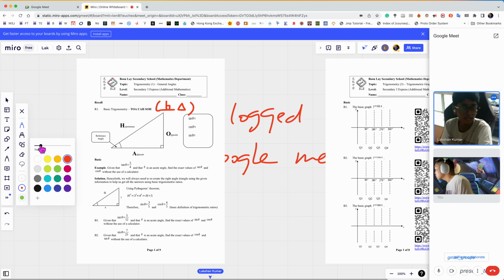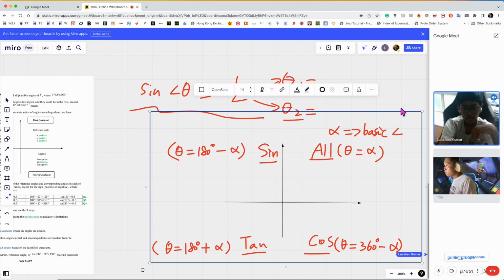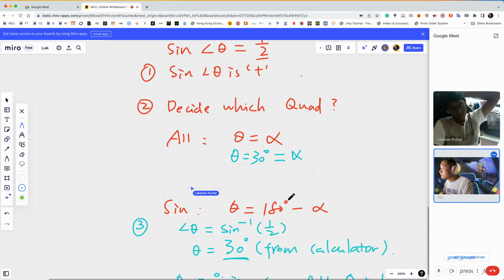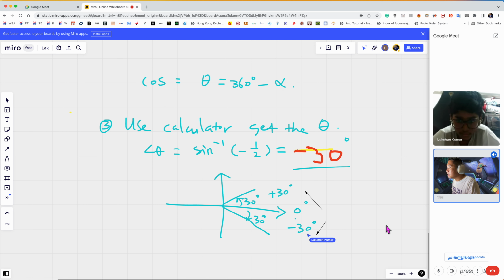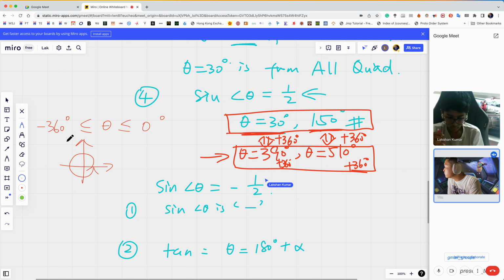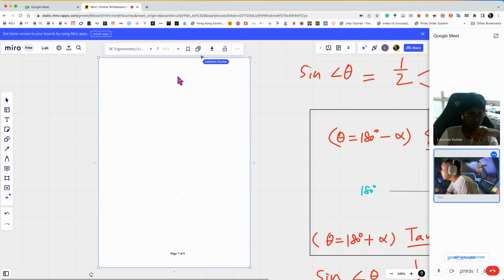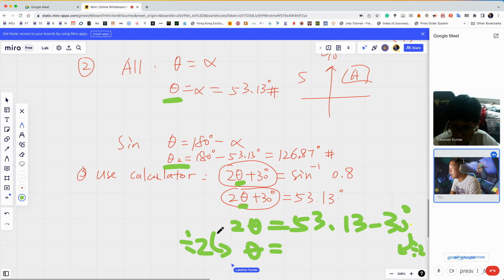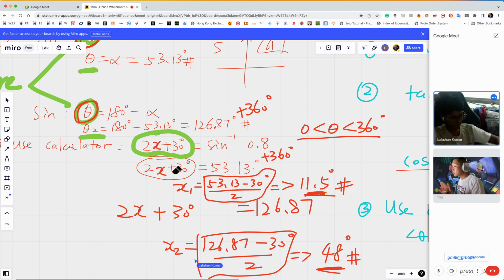20220828 part 1 trigo solving for thethe